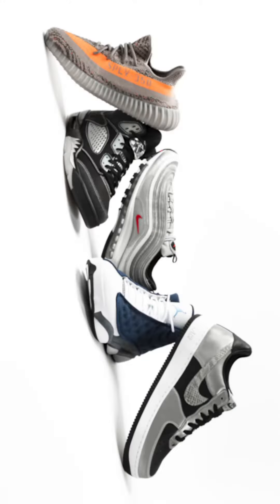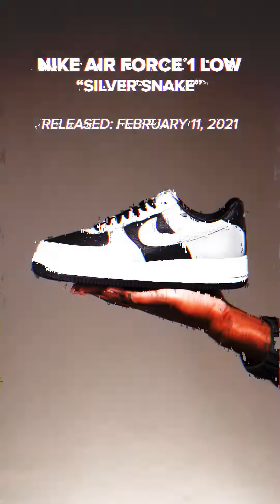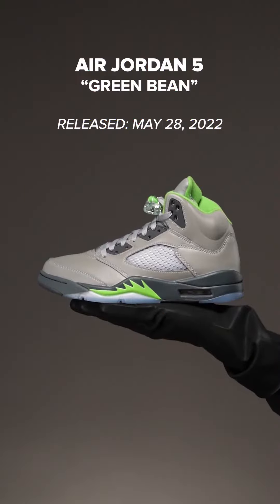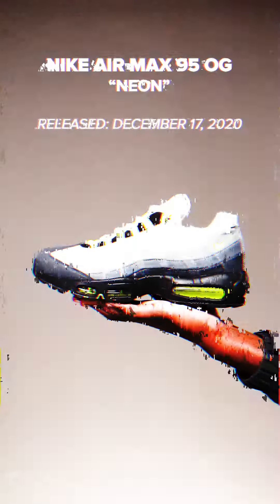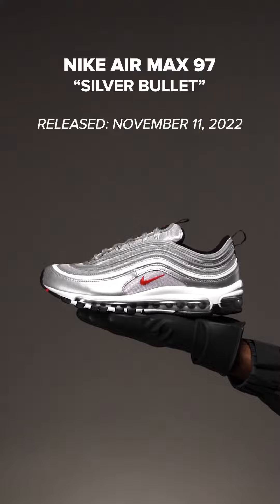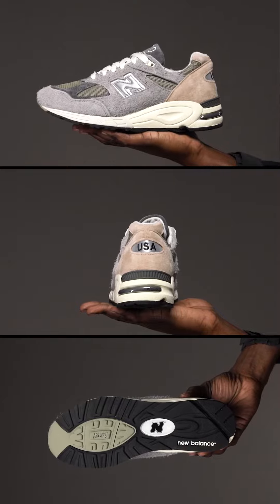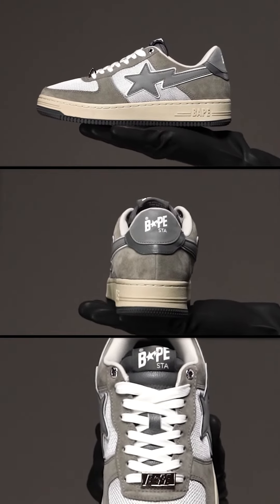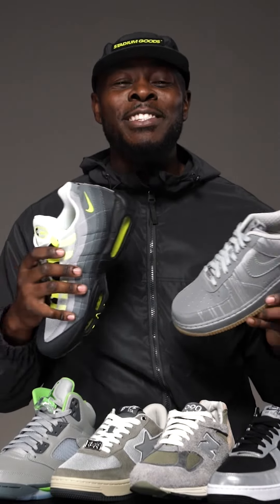Stadium Science: Reflective Shoes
Looking to update your sneaker collection with something flashy? There’s no better way to do so than by wearing a reflective colorway. This episode of Stadium Science, the series that explores the science behind your favorite sneakers, gets in-depth with shoes that feature reflective detailing.